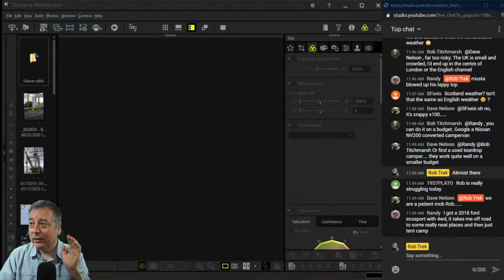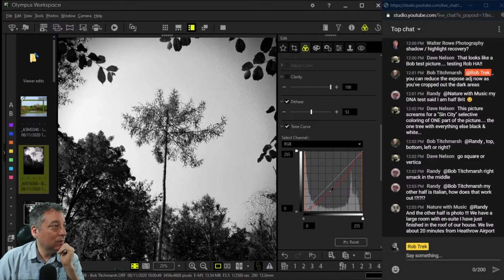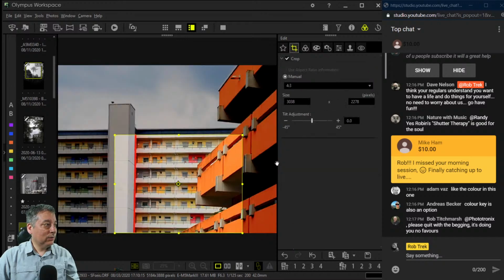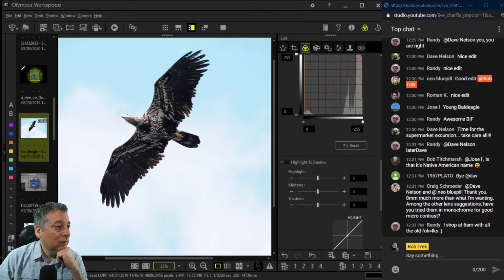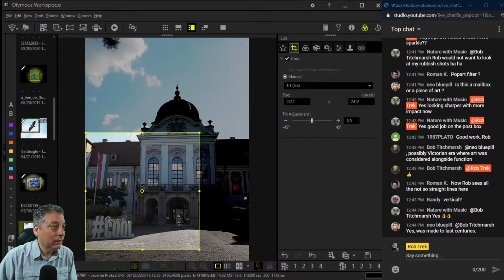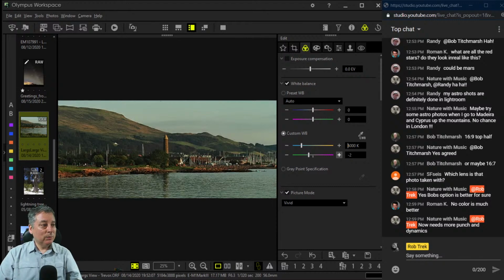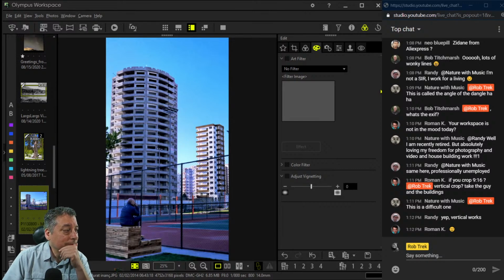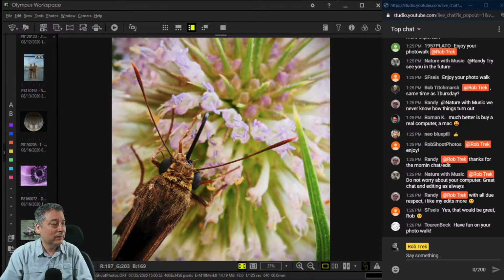I Edit Your Picture or You can Edit Mine - LIVE! ep. 25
I do live stream photo edits every week where I edit your pictures using Olympus Workspace.  You can also edit one of mine and I'll share your edit in the stream!

You can support my live streams by buying me a coffee.

My eBay Link*: